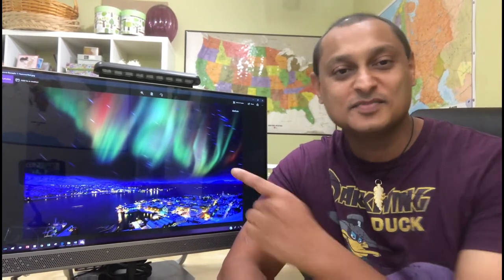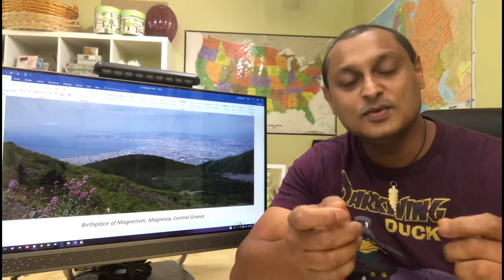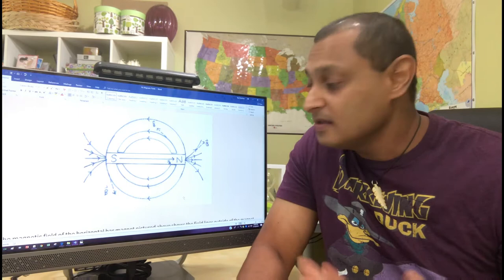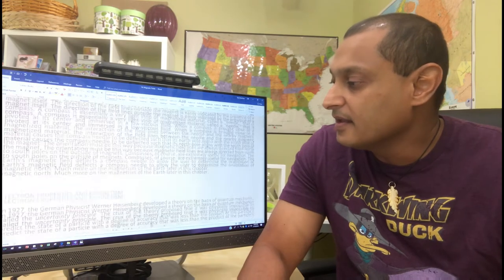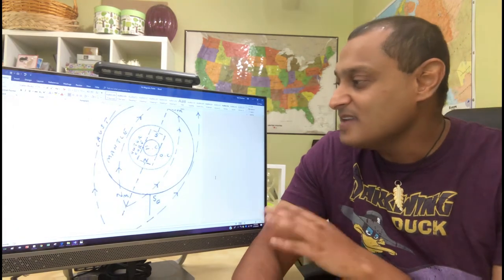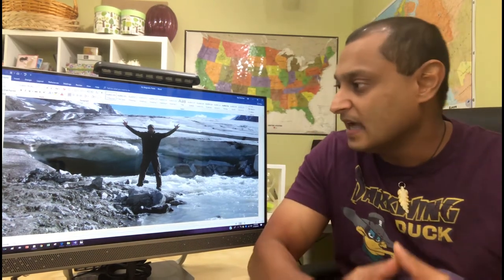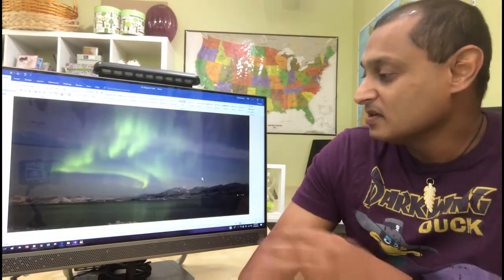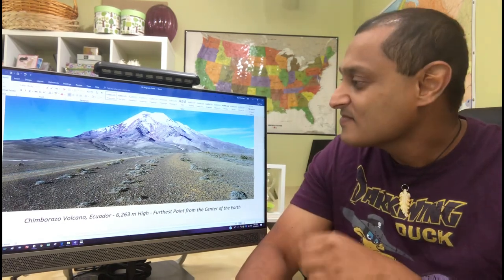16. Magnetic Fields - AdventurePhysics.com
Adventure Physics™ is a compilation of science lectures, each of which has been supplemented with a descriptive account of scientific theory, including numerous pictures and videos from my travel adventures to all seven continents around the world. See more adventure at AdventurePhysics.com.